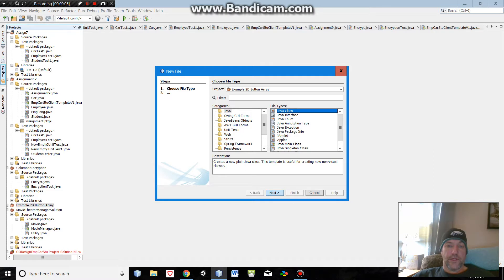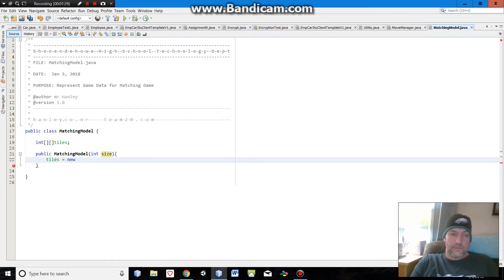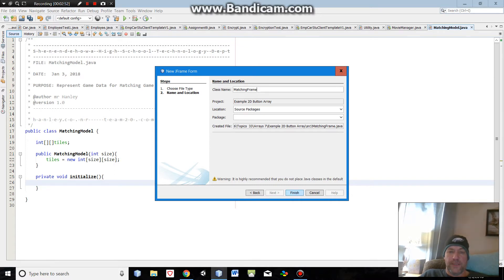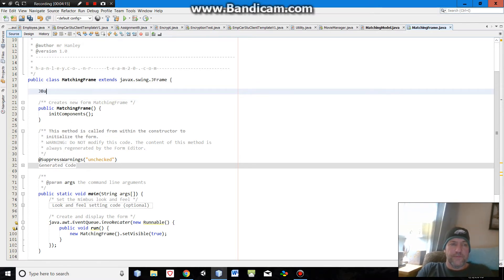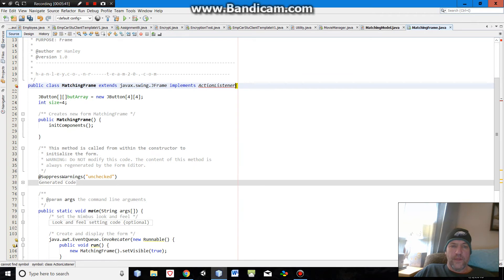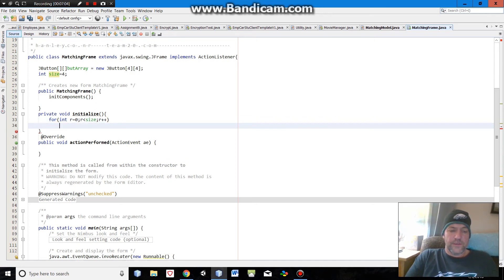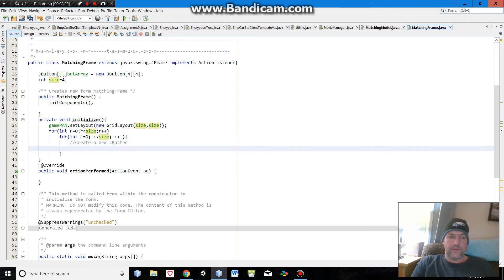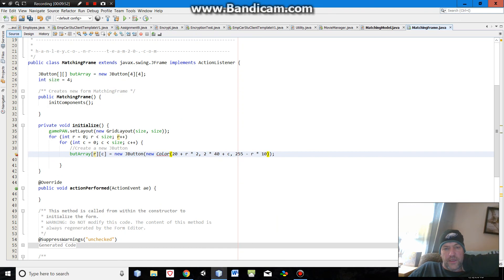How To Make A JButton Array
Illustrates how to use NetBeans to make a 2D Array of JButtons